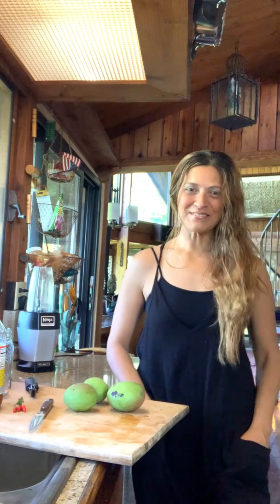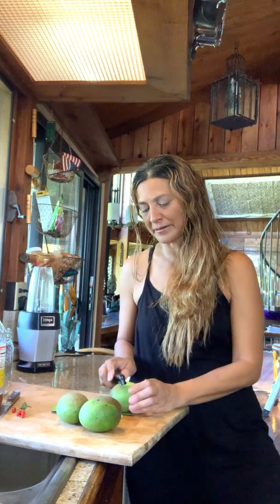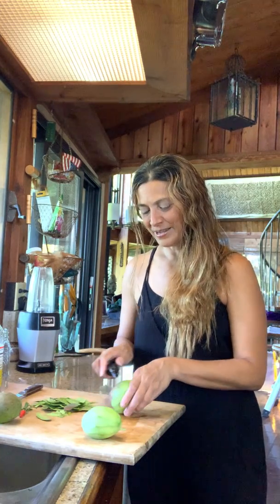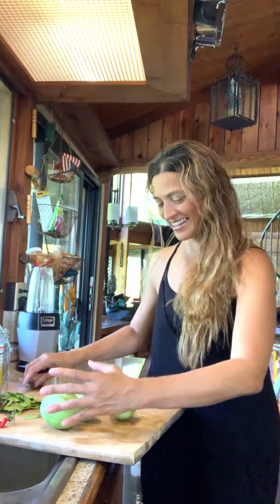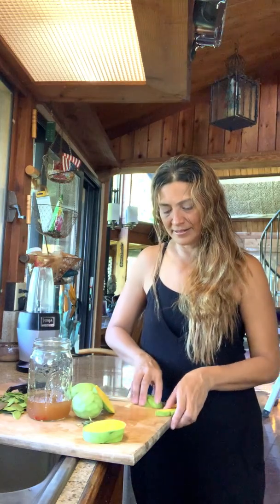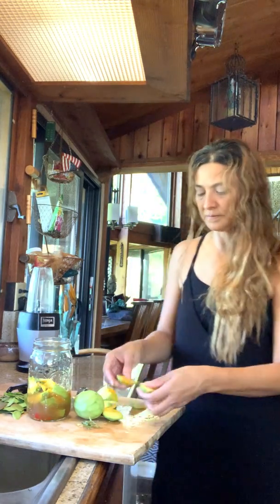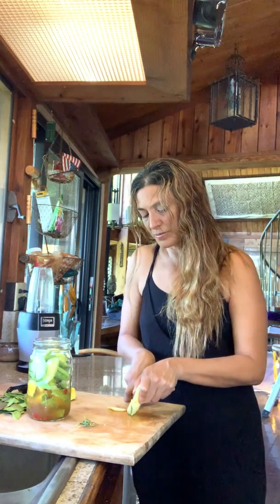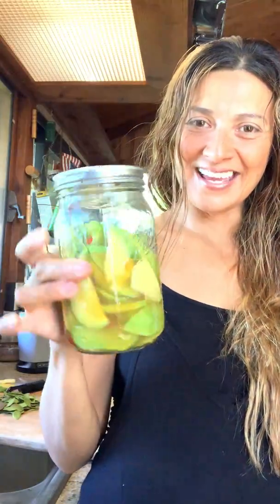Breathe Well Eat Well Live Well, off the Mat into the Kitchen, Christina Martini Yoga & Wellness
Mango Pickled

But first, what’s in your jar❓ 🥥 breathe well, eat well, live well‼️ I just love mangoes 🥭 so I’m enjoying all the creative ways to make good food from this delicious fruit. Growing up pickling mangoes is another treat during its season.
Mine is simple, pick some green mangoes, mildly ripe , Peel and slice it up then prepare into jar with some one cup purified water, one cup @bragglivefoodproducts apple cider vinegar, add some diced Hawaiian 🌺 🌶 chili pepper and salt 🧂. Jar it up, enjoy in a few days. Great for salads or snacking healthy treats 🥭🥭🥭👍👍👍